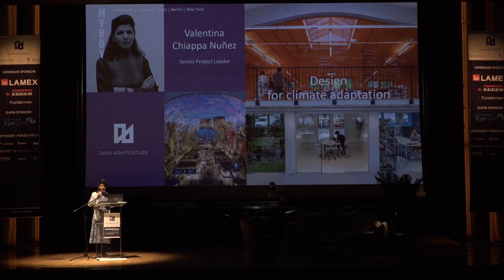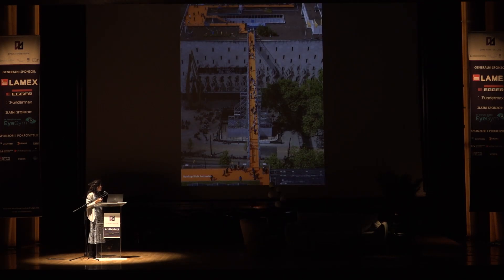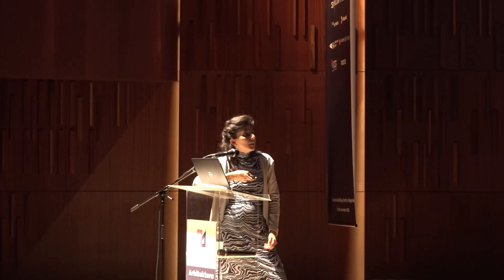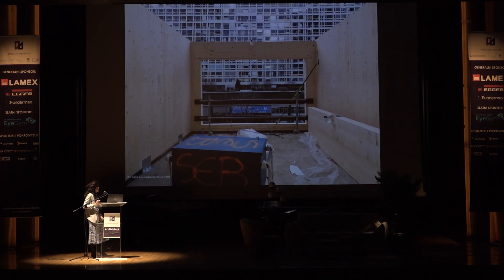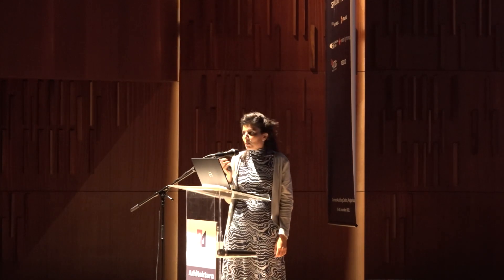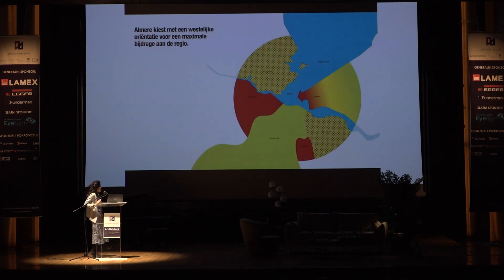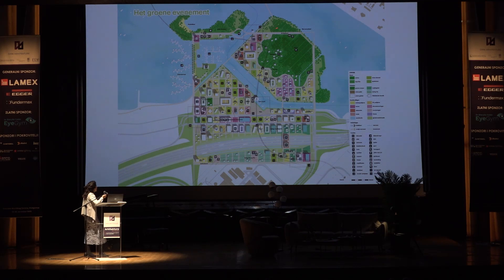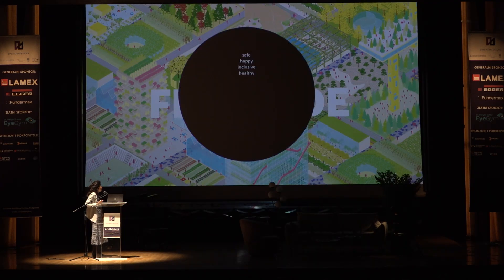Dani Arhitekture 2022 - Predavanje - Valentina Chiappa Nuñez - MVRDV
Predavanje - Dani Arhitekture 2022: Valentina Chiappa Nuñez - MVRDV
Produkcija: Margor doo